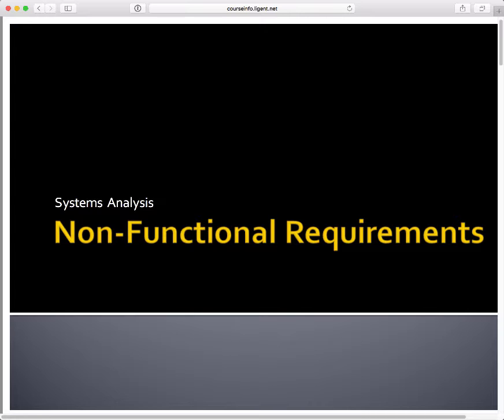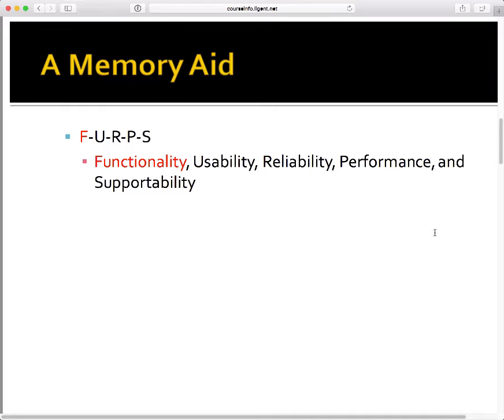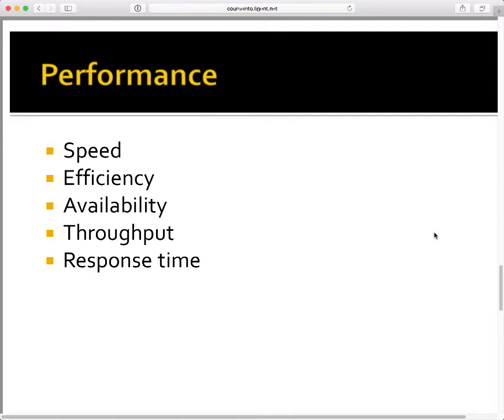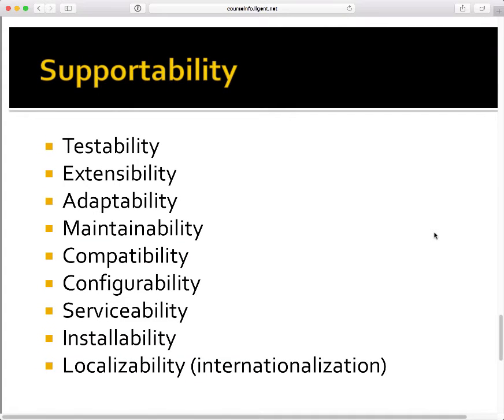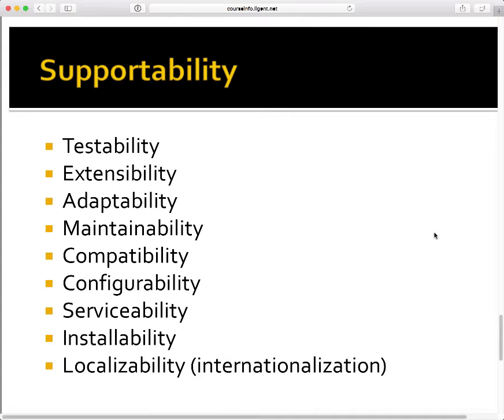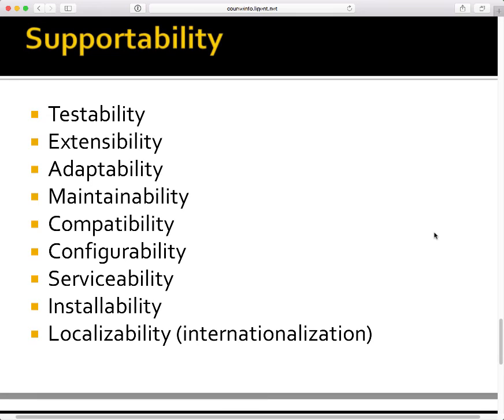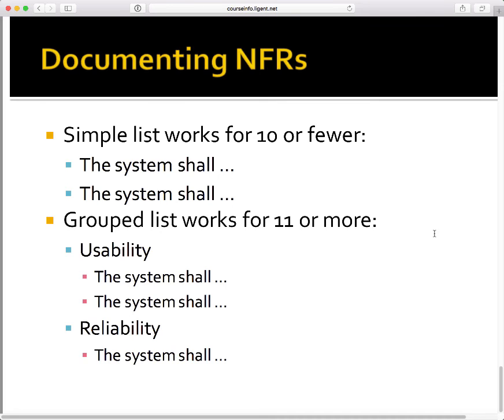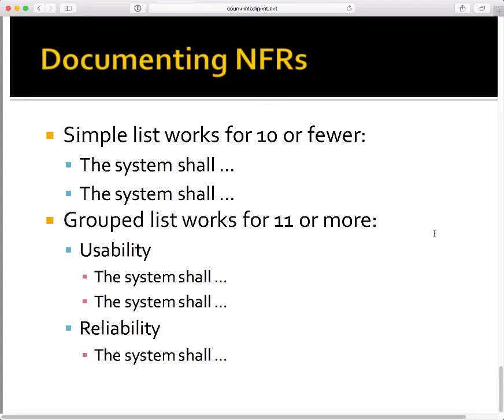Lecture: INFOST 340 Non-Functional Requirements